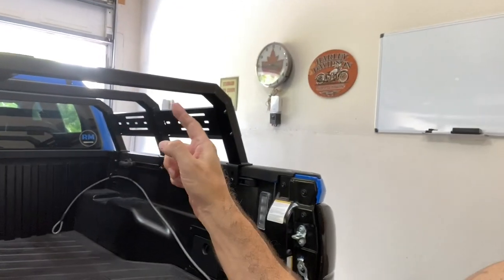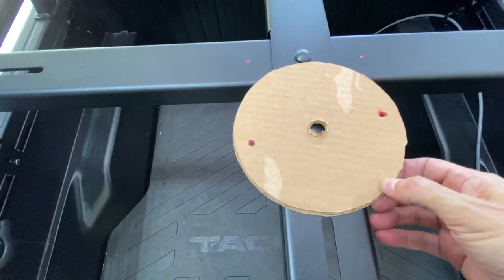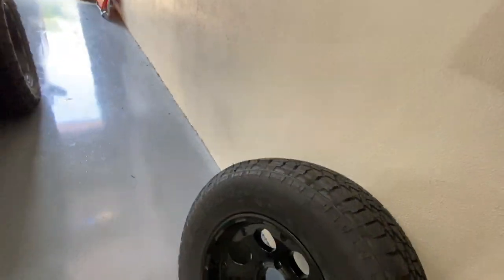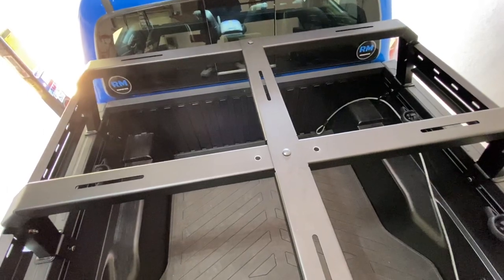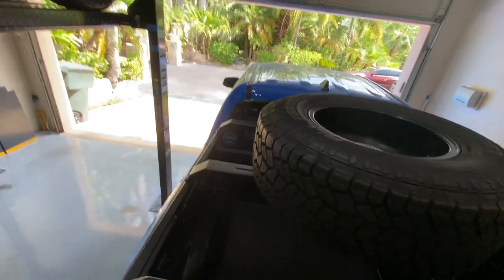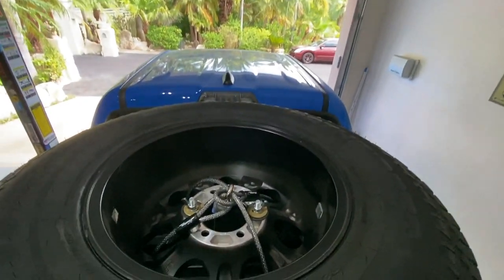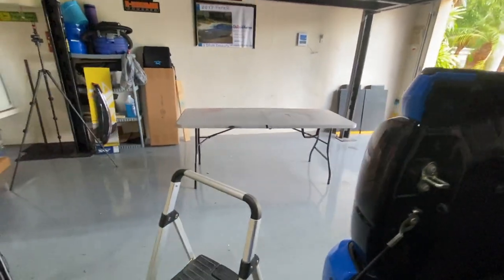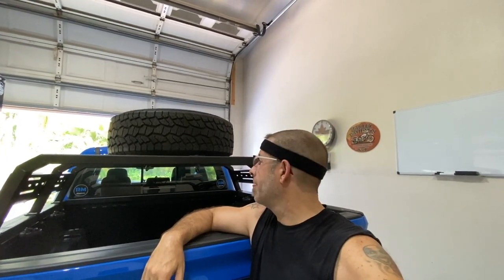Toyota Tacoma Bed Rack Spare Tire Mount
Mounting the Spare Tire on Top of the New Bed Rack on the Tacoma!  I have been wanting to mount the spare for my Tacoma on a bed rack for a long time!  I finally figured out how to make it happen and here is how I did the install.  What do you think?

Blue Coral WC107G High Foam Car Wash Concentrate, 64 oz.

Armor All 10160 Original Protectant, 16 oz. Trigger Spray Bottle

Armor All 40320 Tire Foam - 20 oz.

Meguiar’s Deep Crystal Carnauba Wax

Ecover Natural Plant-Based Liquid Dish Soap, Fragrance Free, 25 Ounce

SHINE ARMOR Fortify Quick Coat - Ceramic Coating - Car Wax Polish Spray

Goo Gone Adhesive Remover - 8 Ounce - Surface Safe Adhesive Remover Safely Removes Stickers Labels Decals Residue Tape Chewing Gum Grease Tar

Rubbermaid Commercial 10 Qt Brute Heavy-Duty, Corrosive-Resistant, Round Bucket, Red

BAR5F Empty Plastic Spray Bottle 32 oz, Chemical Resistant, Professional, Heavy Duty, Blue

VIKING 862401 Microfiber Applicator and Cleaning Pads - 5 Inch Diameter, Blue, 6 Pack

OKAYDA Natural Lambskin Wool Car Wash Mitt Extra Large Size Scratch-Free Sheepskin Wash Mitt (Finger 1pack)

AmazonBasics Blue, White, and Yellow Microfiber Cleaning Cloth - Pack of 24

FEATURED TACOMA MODS & ACCESSORIES
(Commissions Earned)
Raptor Style Tail Lights Fits 2016+ Toyota Tacoma

Trigger 2100 Wireless Accessory Controller 4-Switch Relay System, 1 Pack

BEST NON DMM PHONE MOUNT - SCOSCHE MAGTHD2 Magic Mount XL Universal Magnetic Suction Cup Mount Holder for Mobile Devices, Black

TOOLS I USE ON THE CHANNEL
(Commissions Earned)

CRAFTSMAN 52 WRENCH SET COMBINATION METRIC AND SAE
TEKTON Hex Key Wrench Set, 30-Piece (.028-3/8 in, 7-10 mm)

Craftsman 8 Pc Phillips & Slotted Flat Head Screwdriver Set

CRAFTSMAN 928070 4 Piece Pliers Set

My Tacoma Lift On The FRONT:
(Commissions Earned)
ReadyLift 69-5531 SST Lift Kit w/Shocks 3 in. Front/2 in. Rear Lift w/Bilstein Shocks SST Lift Kit w/Shocks

Bilstein 24186728 Rear Shock Absorber for Tacoma